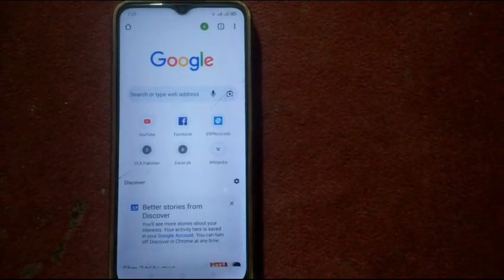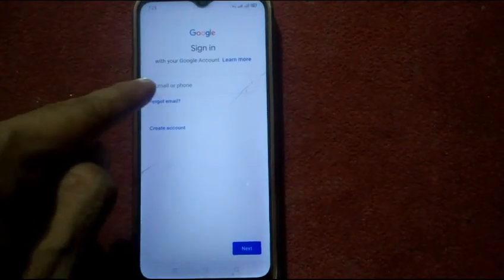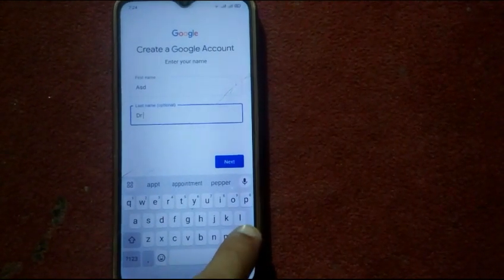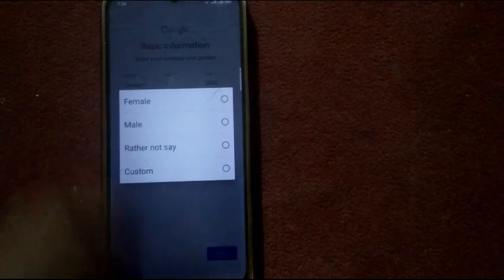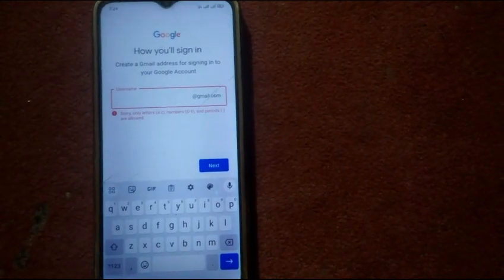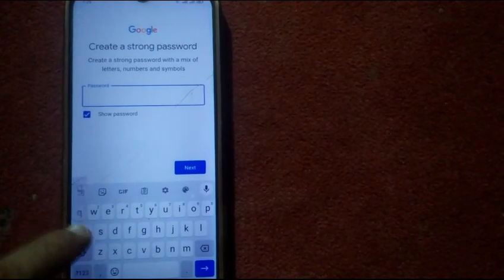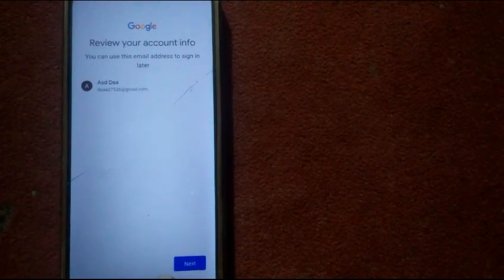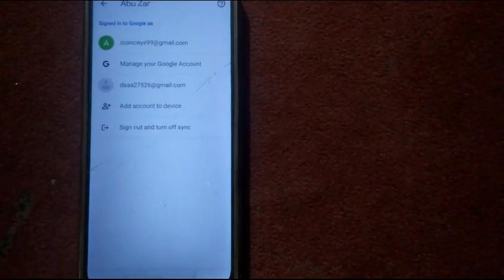This Phone Number Cannot Be Used for Verification Problem Solved!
Solving the Google Phone Number Verification Problem
This phone number cannot be used for verification
This phone number cannot be used for verification samsung
This phone number cannot be used for verification google account
This phone number cannot be used for verification android
this phone number cannot be used for verification meaning in urdu
this phone number cannot be used for verification. china
this phone number cannot be used for verification reddit
this phone number cannot be used for verification solution
alibaba this phone number cannot be used for verification. please try a different num